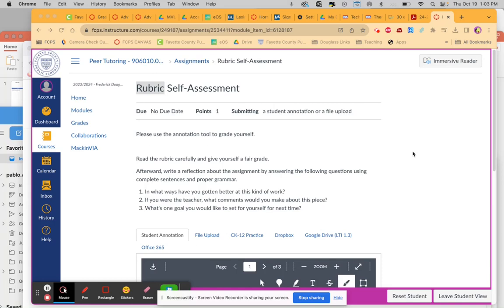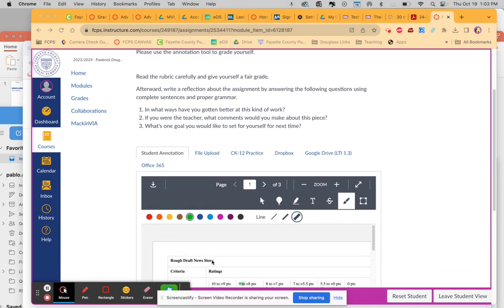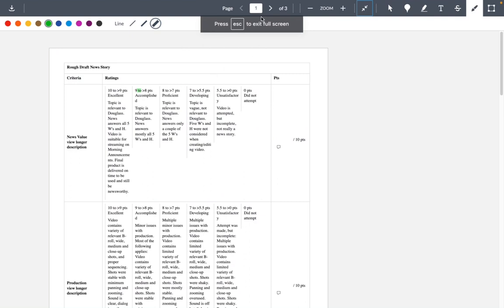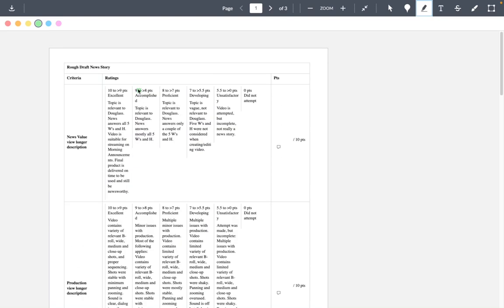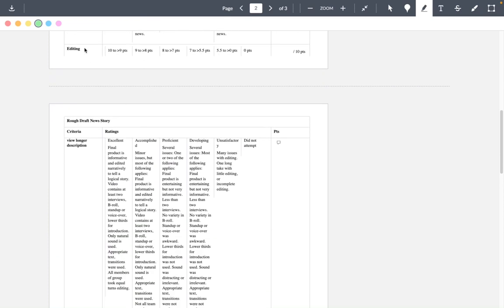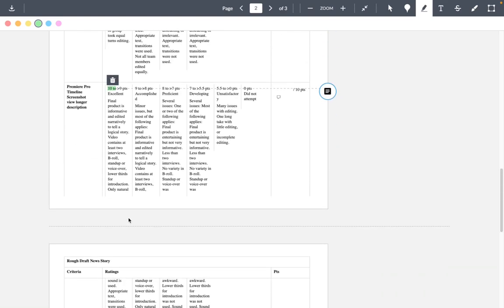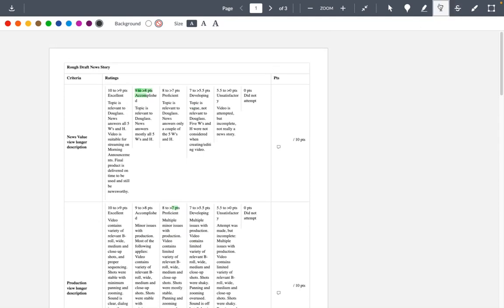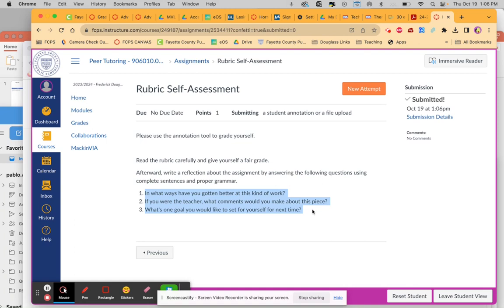Self Assessment Instructions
Video tutorial instructions for submitting your self assessment.